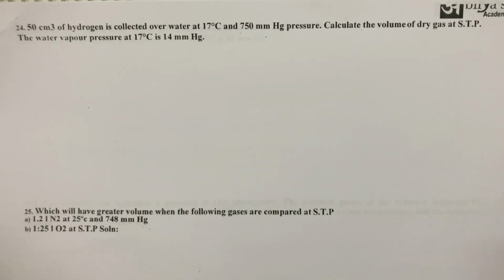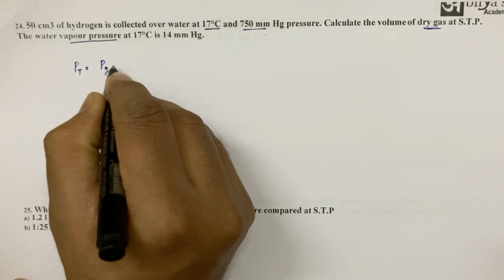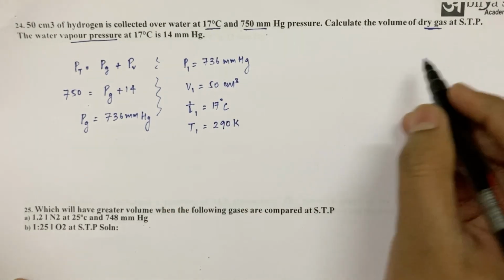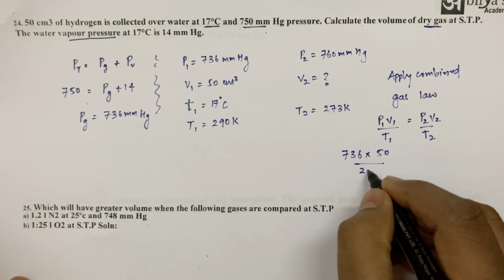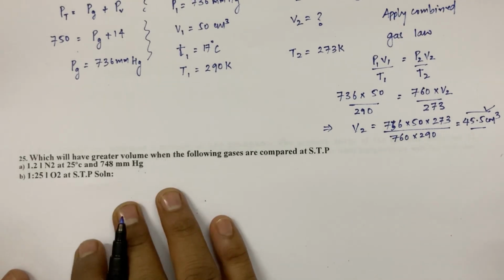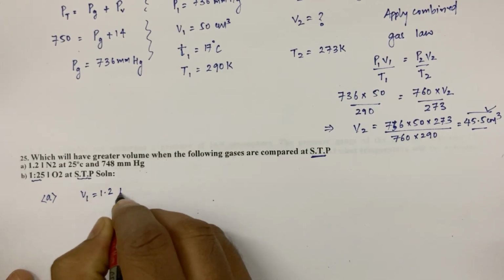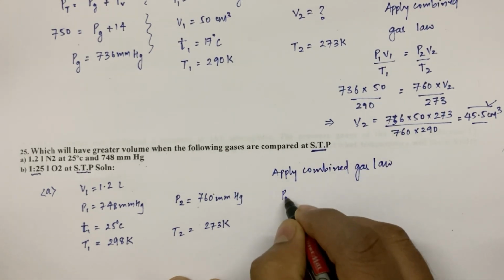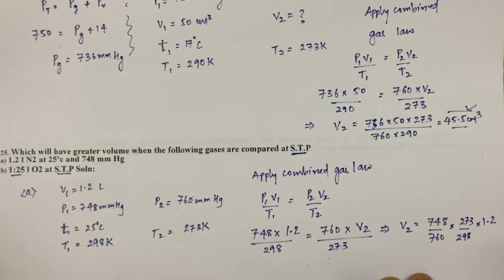Numerical Problems Gas Laws (24,25)